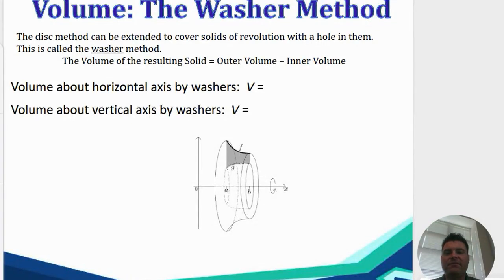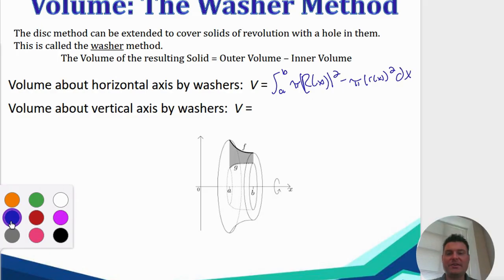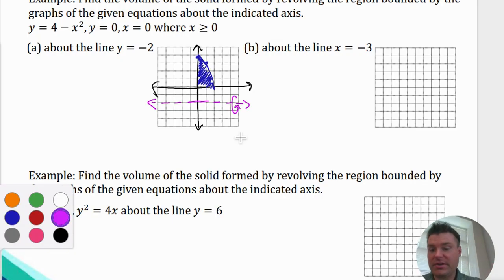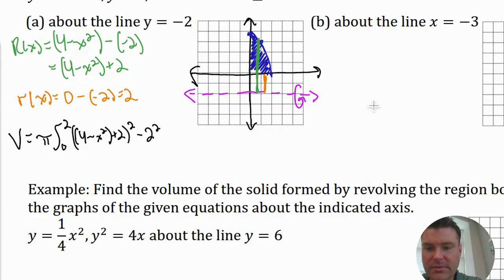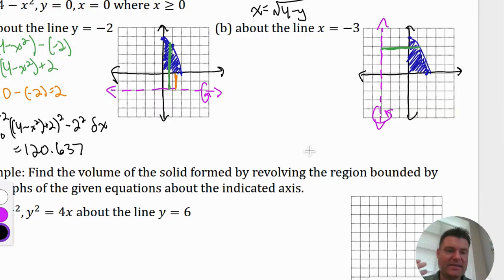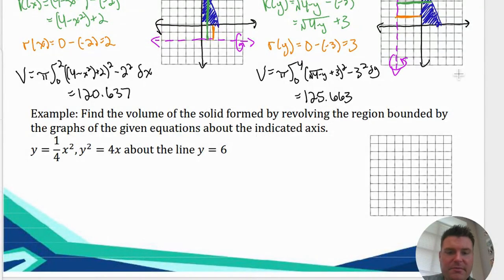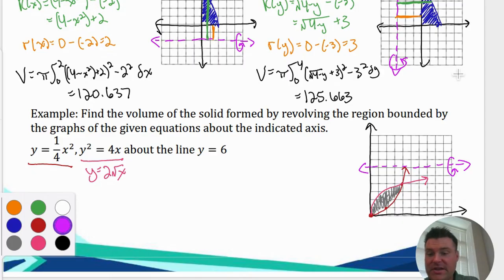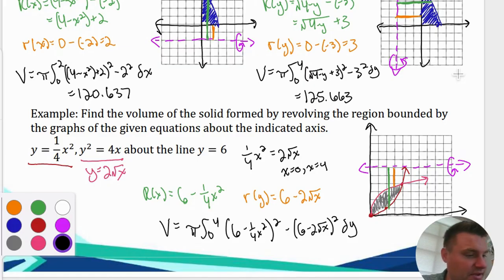Volume - The Washer Method | Easy to Visualize and Understand | AP Calculus AB/BC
In this video, we dive into finding the volume of rotated figures: specifically, the washer method.— a key concept in AP Calculus designed to help you master the material and boost your confidence.